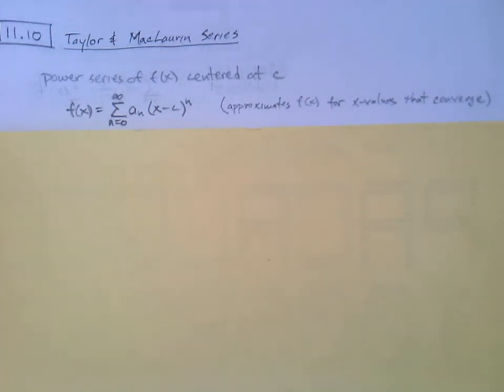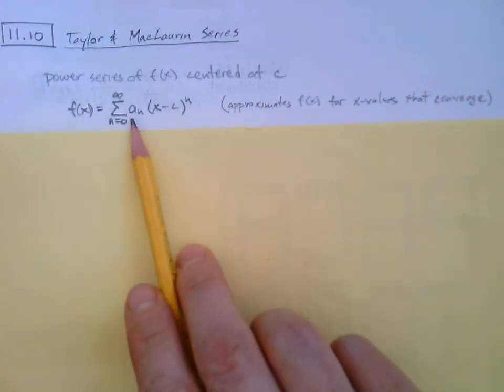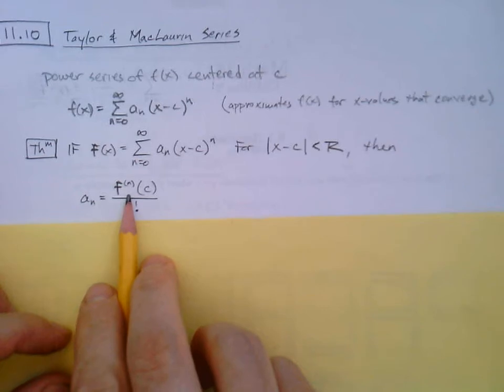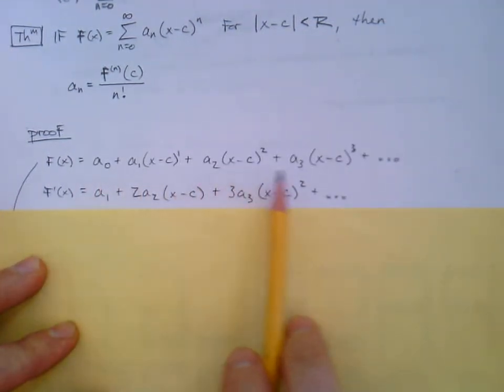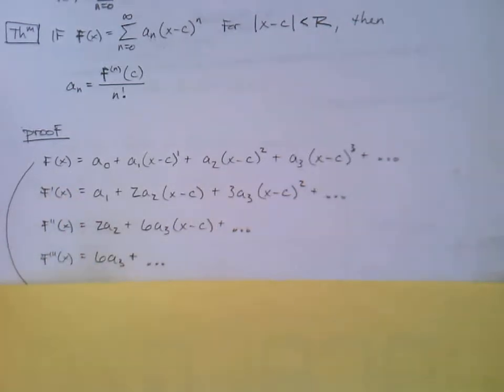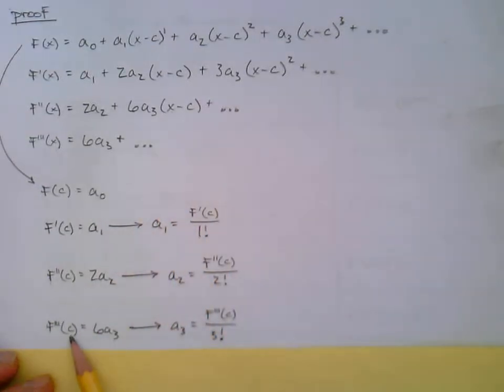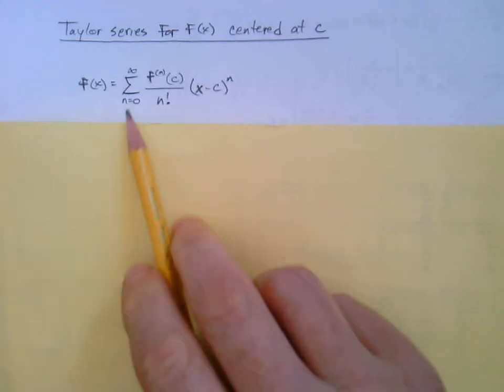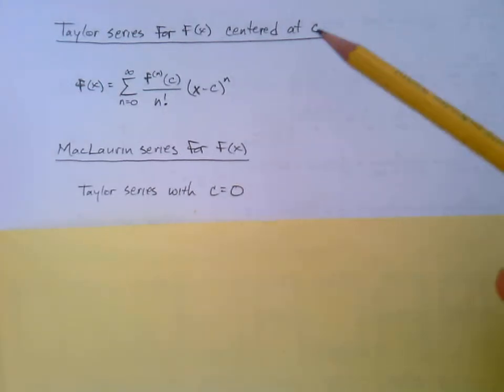151, 11.10 - part 1